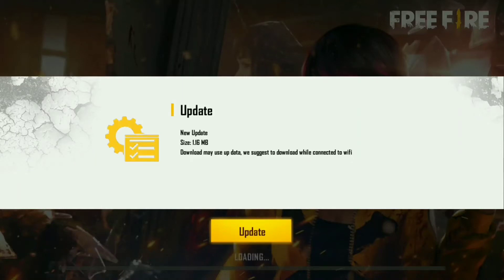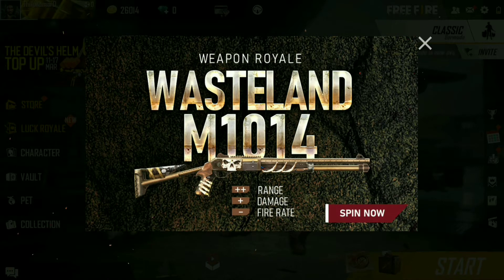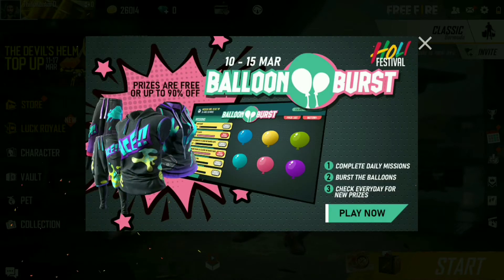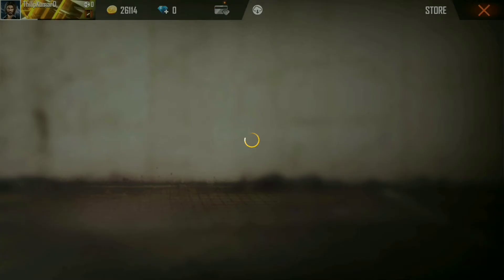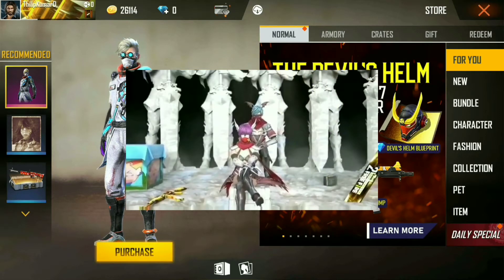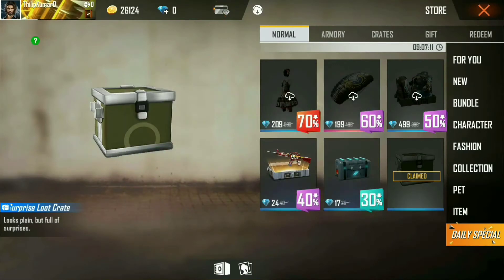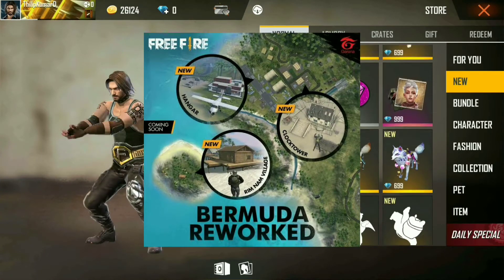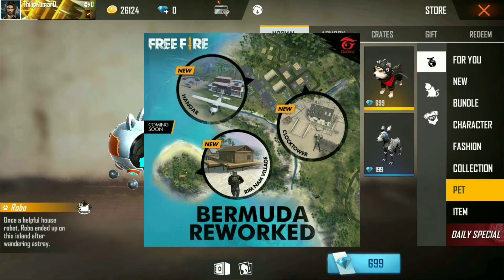New Pet In Free Fire In Tamil